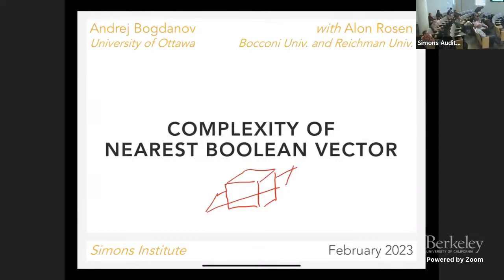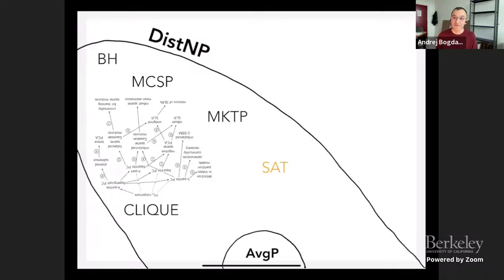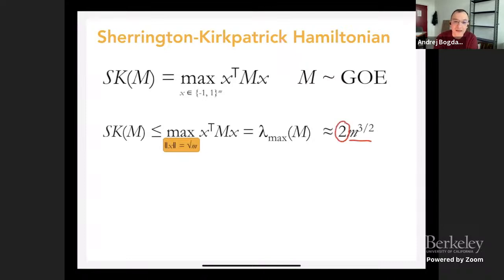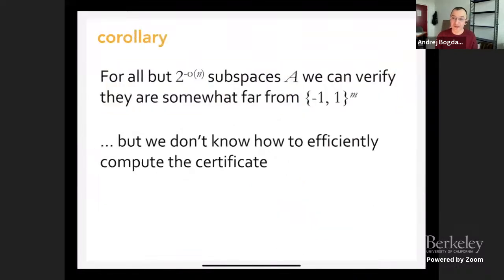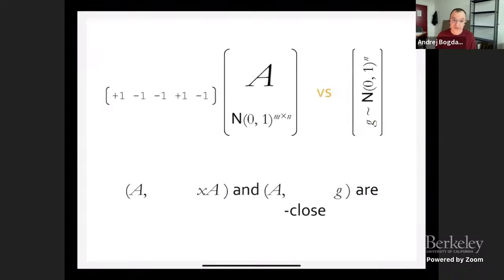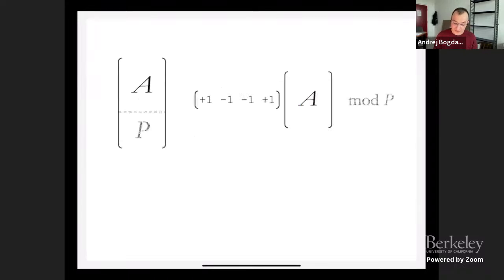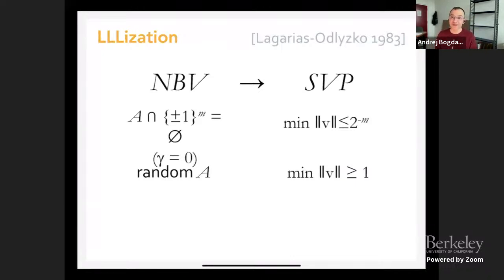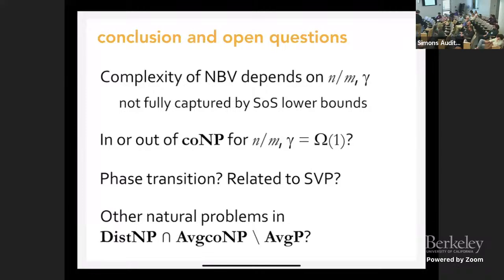On the Average-case Complexity of the Nearest Boolean Vector to a Subspace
Andrej Bogdanov (University of Ottawa)
Lower Bounds, Learning, and Average-Case Complexity

Abstract
Most n-dimensional subspaces of R^m are Omega(√m)-far from the Boolean cube {-1, 1}^m (assuming n "lt" cm for some constant c). Given a random n-dimensional subspace, how hard is it to certify that it is more than 𝛾√m-far from the cube? This question is relevant to the computational complexity of approximating the Sherrington-Kirkpatrick Hamiltonian, i.e. maximizing x^T A x over the Boolean cube for a matrix A sampled from the Gaussian Orthogonal Ensemble. The connection was discovered by Mohanty, Raghavendra, and Xu (STOC 2020). Improving on their work, Ghosh, Jeronimo, Jones, Potechin, and Rajendran (FOCS 2020) showed that certification is not possible in the sum-of-squares framework when m "lt""lt"n^1.5 even with 𝛾 = 0. I will present a non-deterministic interactive algorithm for this task when m "gt""gt" n log n and 𝛾 "lt""lt" 1/mn^{1.5}. The algorithm is obtained by adapting a public-key encryption scheme of Ajtai and Dwork. The talk is based on joint work with Alon Rosen.